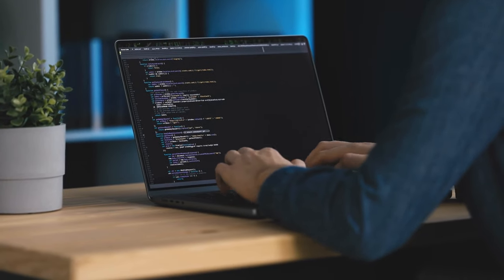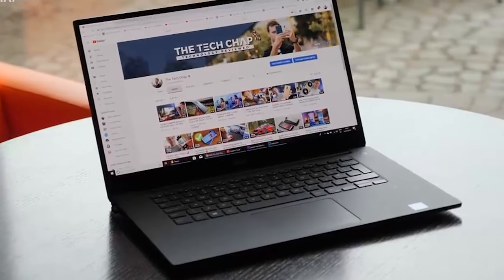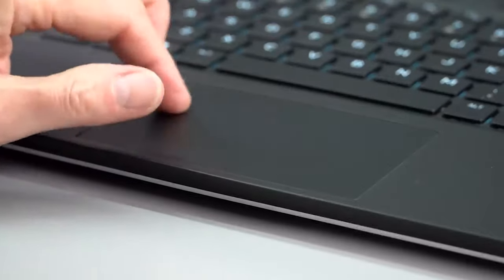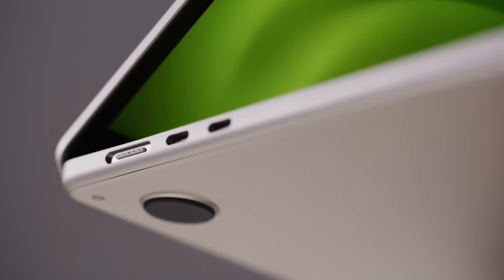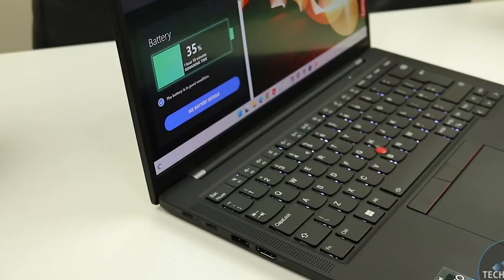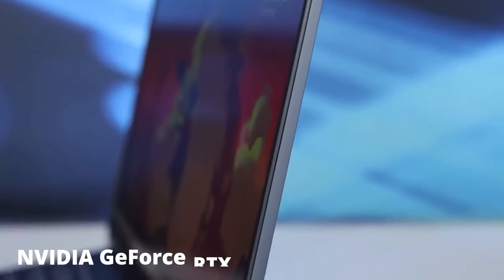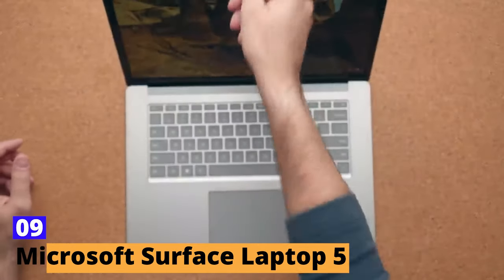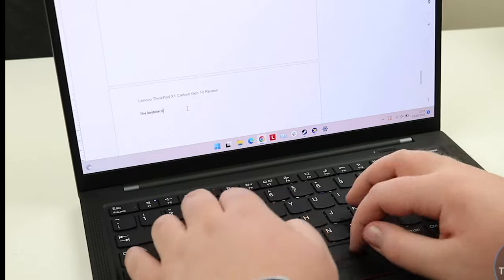10 Best Laptops For Programming in 2024: Ultimate Coders' Guide! 🖥️🚀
Unlock the potential of coding with our top 10 programming laptops of 2024!  Whether you're a student, professional, or coding enthusiast, we've got the perfect coding companion for you. From the powerful Dell XPS 15 to the versatile HP Spectre x360, explore laptops that offer unmatched performance and innovation.

►DELL XPS 15 (amazon)
►Alienware m17 R5 (amazon)
►acer Aspire 5 (amazon)
►MacBook Air M2 (amazon)
►Lenovo ThinkPad X1 Carbon (amazon)
►MacBook Pro 16 M2 (amazon)
►Lenovo Ideapad Gaming 3 (amazon)
►MacBook Pro M2 (amazon)
►Microsoft Surface Laptop 5 (amazon)
►HP Spectre X360 (amazon)